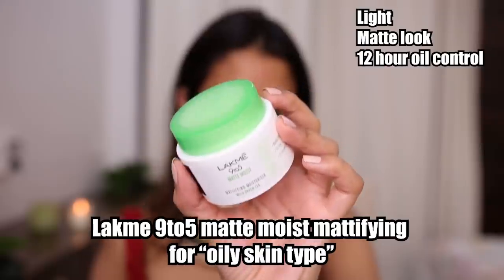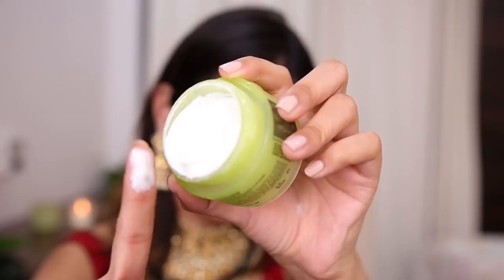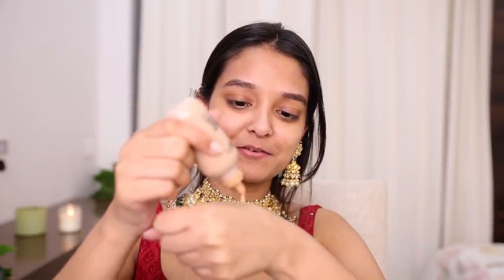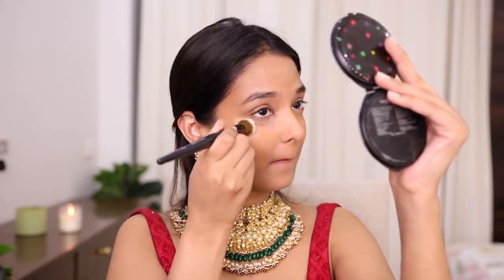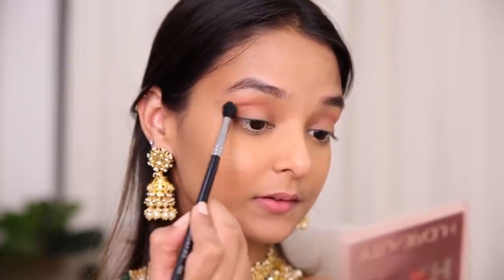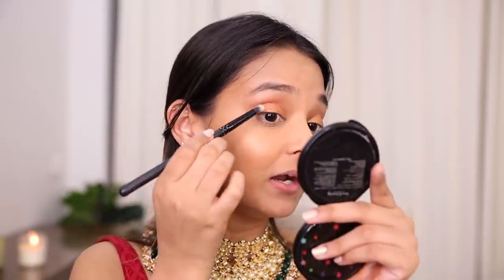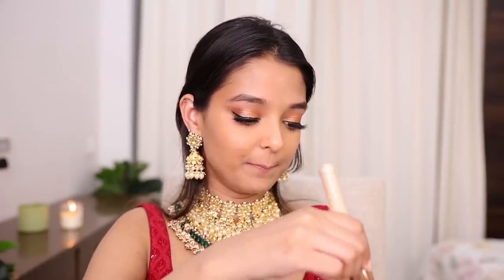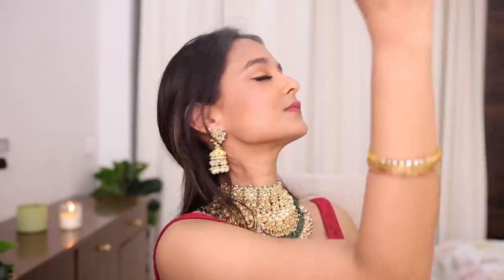Indian makeup for every occasion | Brides to be, wedding guest | HIGHLY REQUESTED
Hello Munchkins,

Today's video is an Indian makeup tutorial for you all.

It was highly requested so here it is.

Copyright:-
Everything you see on this video is created by me(Himadri Patel)unless otherwise stated.